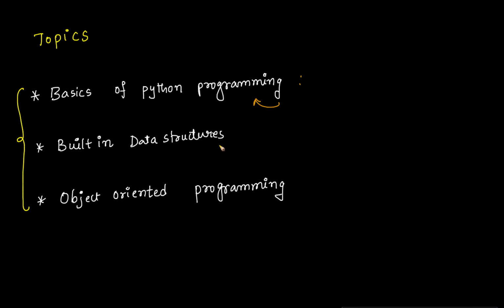Live on 15th October: Problem Solving [Python Programming]